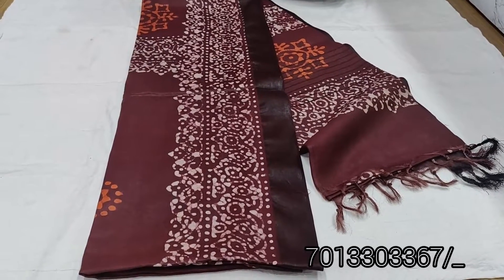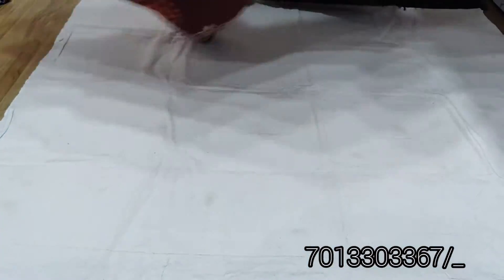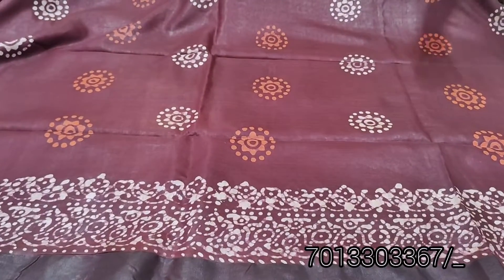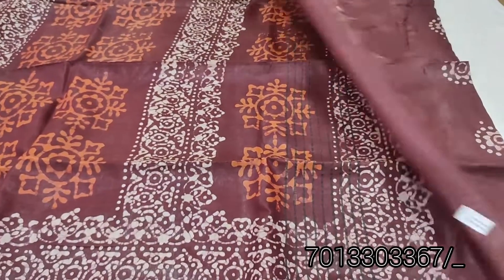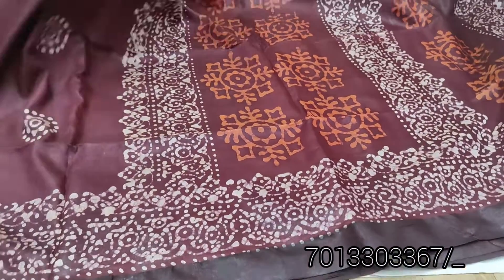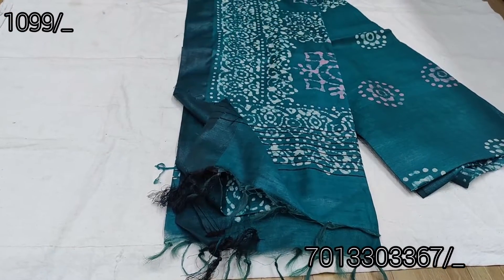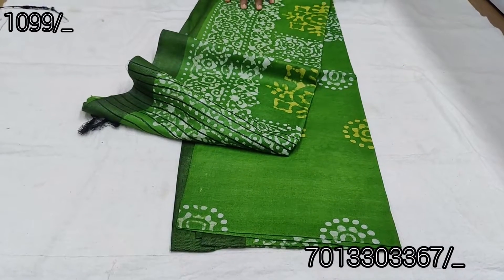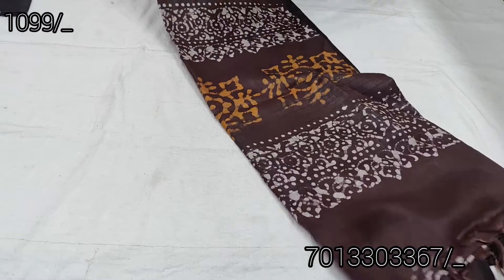Linen Batic print sarees latest designs with free shipping